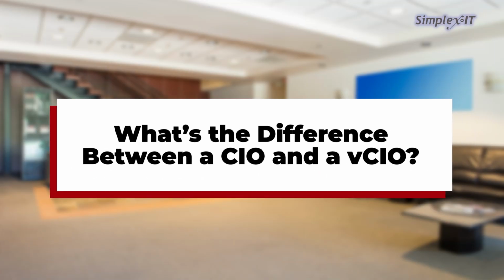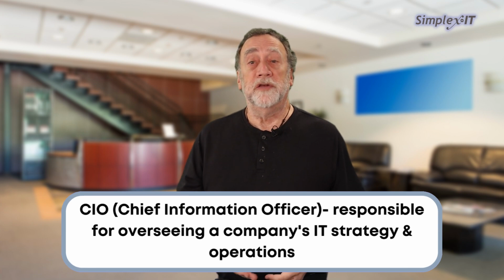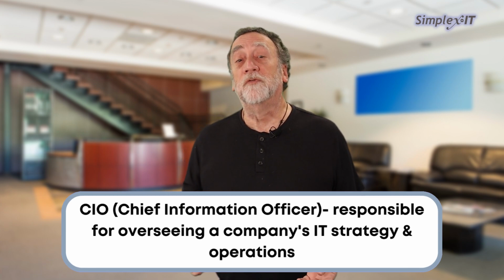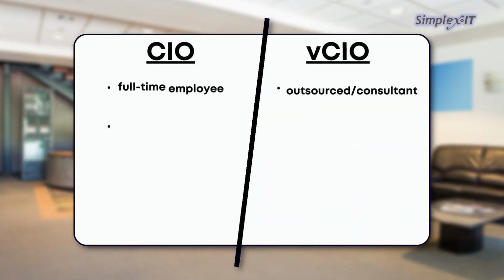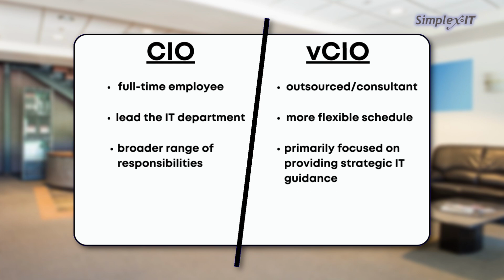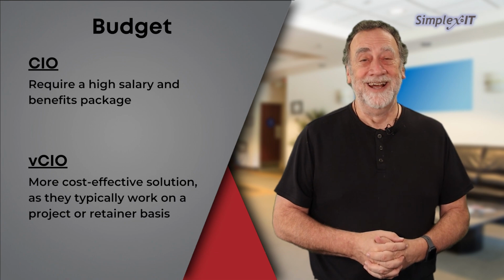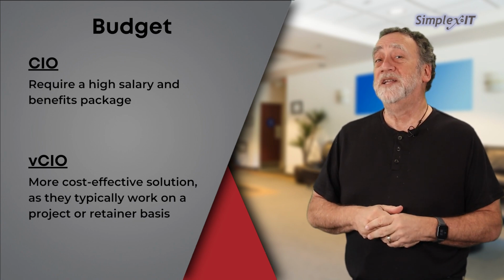What is the Difference Between a CIO & a vCIO?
What's the difference between a CIO and a vCIO?

A CIO (Chief Information Officer) is a high-level executive responsible for overseeing a company's information technology (IT) strategy and operations. The CIO is typically a full-time employee of the company, and they lead the IT department and are responsible for ensuring that the company's technology infrastructure is secure, efficient, and aligned with the overall business goals.

On the other hand, a vCIO (virtual Chief Information Officer) is a consultant or an outsourced service provider who provides similar services as a CIO, but on a part-time or project basis. A vCIO can work with small to medium-sized businesses that may not have the resources to employ a full-time CIO. They may also work with larger organizations to supplement the work of the in-house CIO, provide specialized expertise, or help with specific projects.

The key difference between a CIO and a vCIO is their employment status and scope of work. While a CIO is a full-time employee with a broader range of responsibilities, a vCIO works on a more flexible schedule and is primarily focused on providing strategic IT guidance to the organization.

How do you know which one is best for your company?

Determining whether a CIO or vCIO is right for your company depends on several factors, including your company's size, budget, and IT needs.

Here are some key considerations to help you make the right decision:
- Size of the company
- IT needs
- Budget
- Availability

Overall, the decision to hire a CIO or vCIO depends on your company's unique needs and circumstances. It's essential to evaluate your IT needs, budget, and goals carefully to determine the best solution for your organization.